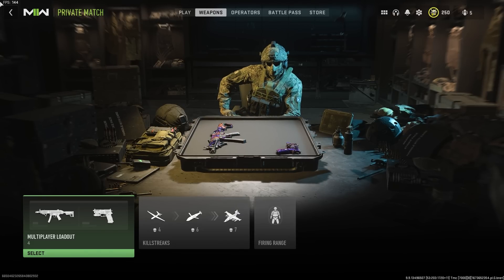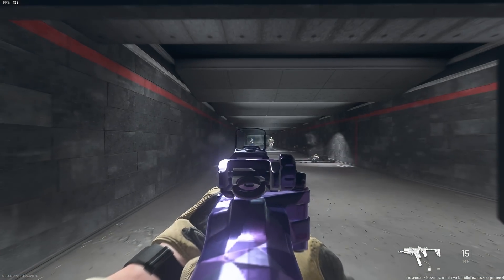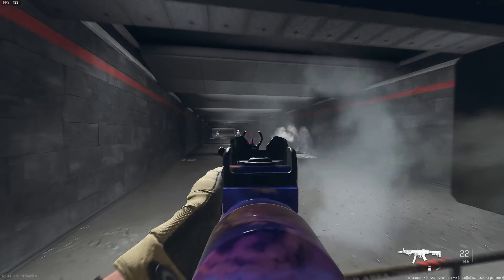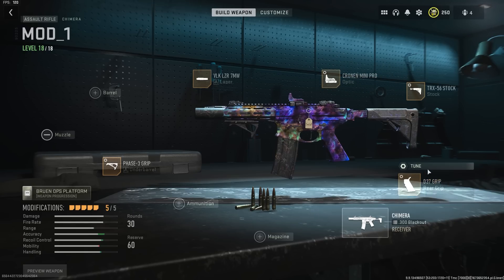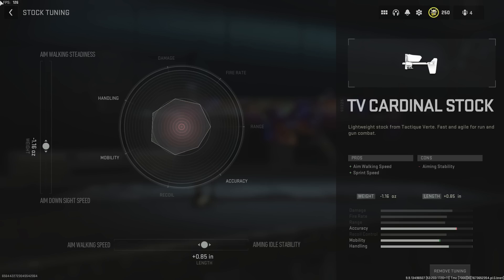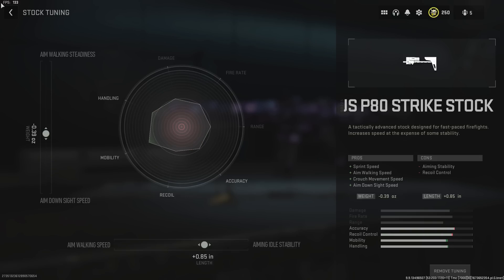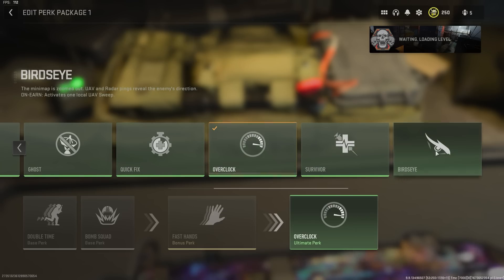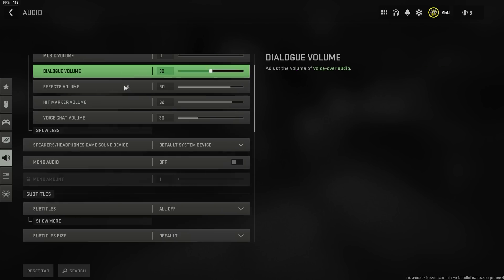The BEST SND Class Setups (2023 UDPATE) in Modern Warfare II (MWII Best Class Setup)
Hey how's it going Breadwinners, HummusThunder here and today we are playing some MWII Search and Destroy showcasing the 5 BEST Classes to use in SND and Respawn while also showing the best settings to use in MW2. Enjoy

Class Setups (Tunes are X axis, Y axis)

best m4 class mwii
best m4 class setup mwii
m4 class mwii
m4 class setup mwii
m4 loadout mwii
best m4 class modern warfare ii
best m4 class modern warfare 2
best m4 mwii
m4 snd mwii
best m4 class snd mwii
m4
mwii m4
mw2 m4
modern warfare ii m4
mw2 m4 class
mw2 m4 class setup
mw2 settings
mwii settings
best settings mw2
mw2 best settings
mwii best settings
best settings mwii
mw2 best classes
mw best class
mwii best classes
mwii best class

Call of Duty: Vanguard is a first-person shooter video game developed by Sledgehammer for the Xbox One, PlayStation 4, Playstation 5, Xbox Series X, and Windows. Call of Duty: Vanguard is the eighteenth game in the Call of Duty franchise, and Sledgehammer's third to be developed in a three-year development cycle. Announced on August 19th, 2021, the game is to be released on November 5th, 2021. Call of Duty: Warzone is a free-to-play Call of Duty game developed by Raven Software for the Xbox One, PlayStation 4, Playstation 5, Xbox Series X, and Windows. Warzone is also a component for Call of Duty: Modern Warfare and Call of Duty: Vanguard. The game features two modes, a Battle Royale mode and a Plunder mode, and in the near future, components of Call of Duty: Vanguard will be added to Call of Duty: Warzone, as a part of the Call of Duty: Vanguard integration.

Call of Duty: Modern Warfare II Modern Warfare 2 is an upcoming first-person shooter video game developed by Infinity Ward and published by Activision. It is a direct sequel to the 2019 reboot, and will serve as the nineteenth installment in the overall Call of Duty series.[1] It is scheduled to be released on October 28, 2022,[2] for Microsoft Windows, PlayStation 4, PlayStation 5, Xbox One, and Xbox Series X/S.